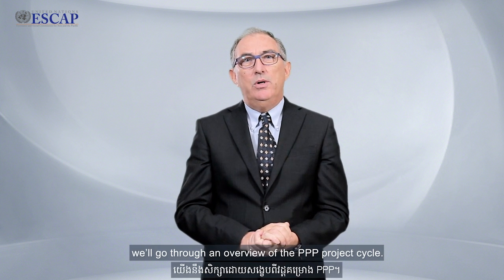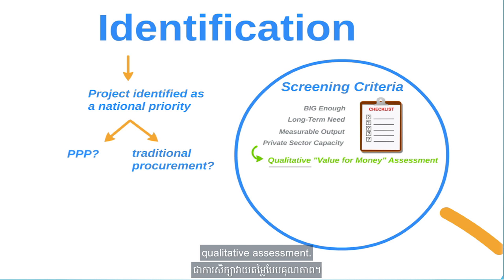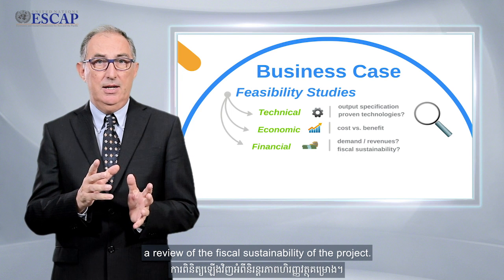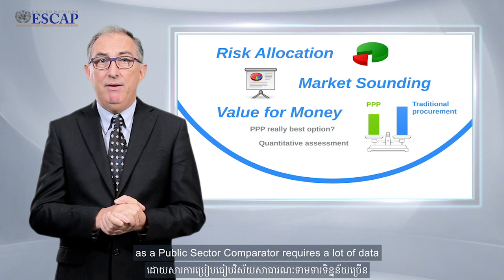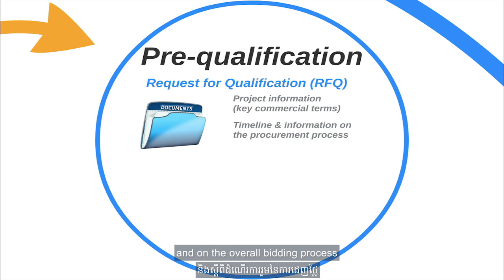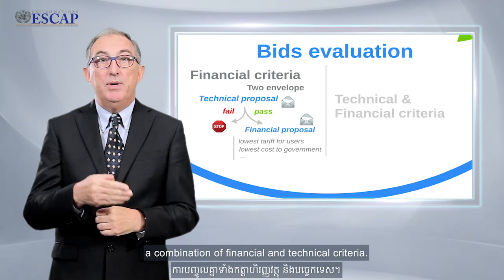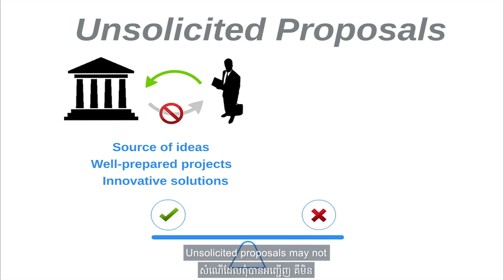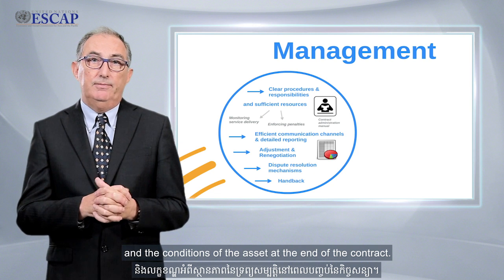Module 5: PPP Project Cycle (ភាសាខ្មែរ)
The fifth module provides an overview of the PPP project cycle. It starts by looking at how suitable projects for PPP implementation can be identified, before reviewing the preparation required for the development of a business case. It then guides you through the key steps in the transaction phase leading up to the selection of a private partner. Finally, the module considers some management-related issues that may arise once a PPP project is operational.

This is module is the same as the English language version but is offered with Khmer subtitling.